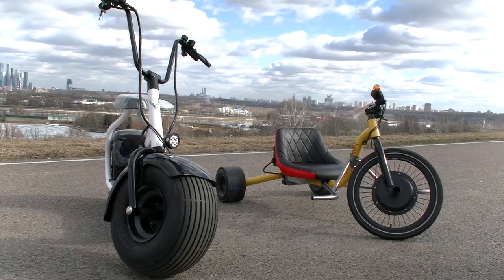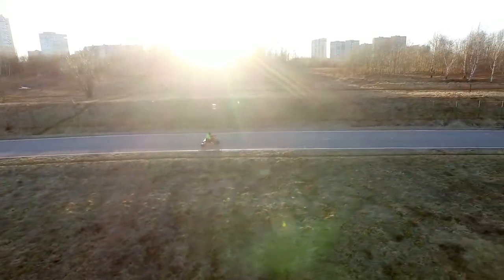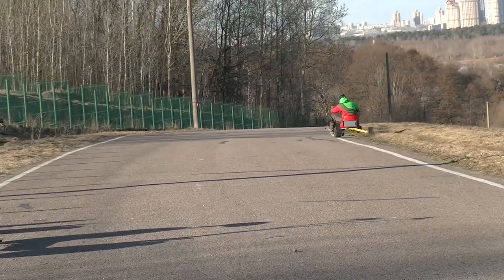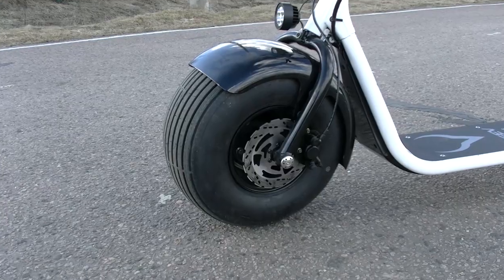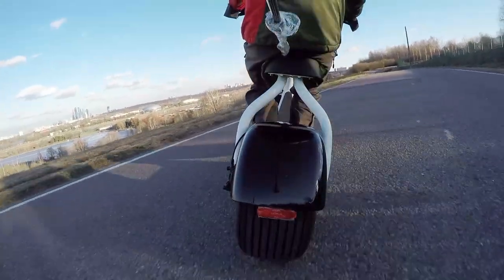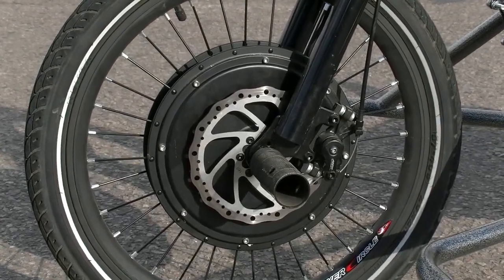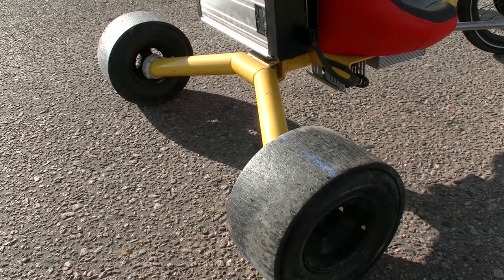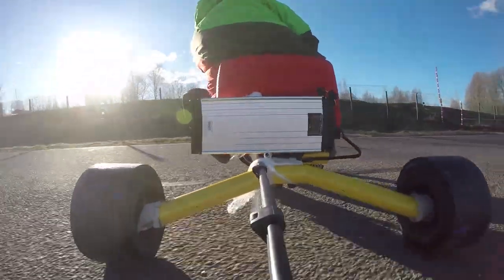Weird electric drift trike, and huge electric scooter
This time we will review kind a weird thing - electric drift trike! The matter is that it has front wheel drive, so we will find out if it is possible to do drift with front wheel drive. Also we will make a brief review of the huge electric scooter SEEV Citycoco.